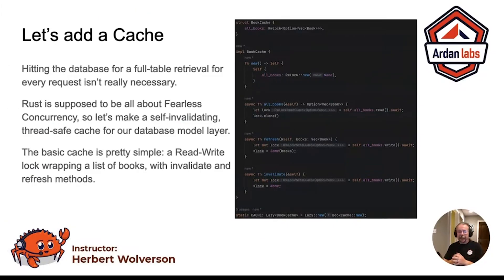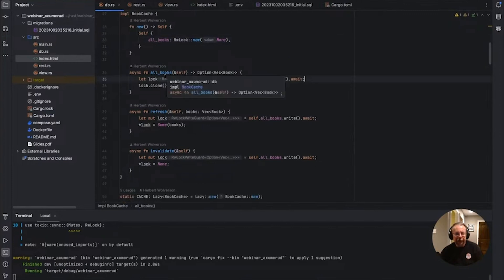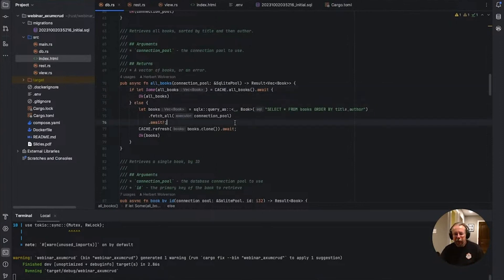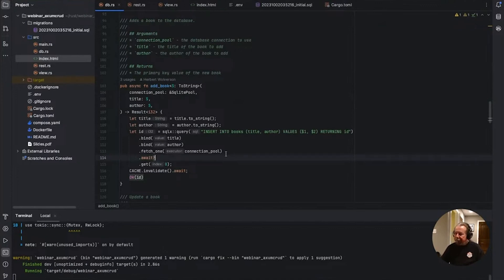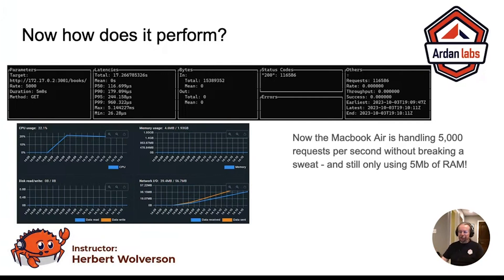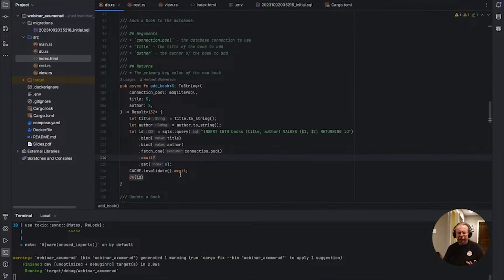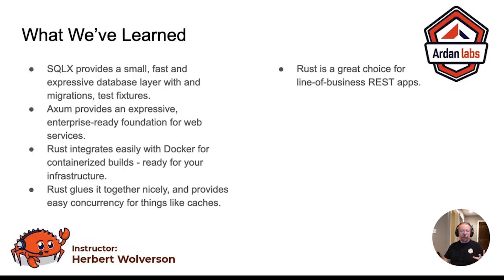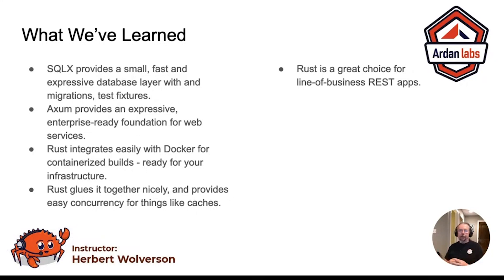Rust Web Services: Conquering Concurrency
Welcome to our Rust Web Services series, episode 5! Our final episode in the series.This series is your ultimate guide to mastering the art of building a robust REST API in Rust.    --  Watch now to explore how to build a reliable, high-performance REST API and optimize your data access through smart caching.   --   By the end of this video, you'll be well-versed in Rust's capabilities for handling concurrent tasks, creating efficient caching systems, and building applications that can withstand substantial traffic without breaking a sweat. Whether you're a seasoned Rust developer or just getting started, this video segment offers invaluable insights to enhance your programming skills and ensure your Rust applications shine.

Things you will learn in this episode:
- Efficient concurrency management
- Smart caching strategies
- Building high-performance REST APIs

The clips from this series are from our October 2023 YouTube Live-Stream, 'Mastering Rust Web Services: From Axum to CRUD Operations', with instructor Herbert Wolverson.

What's your biggest challenge when working with concurrency in Rust, and how do you overcome it? Share your experiences and solutions in the comments below!